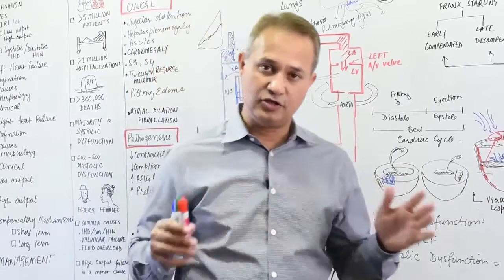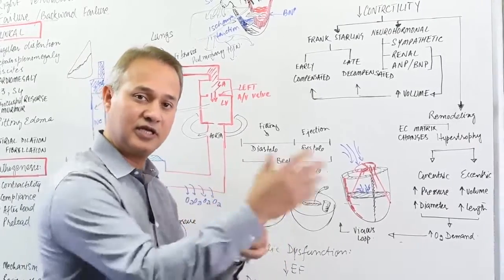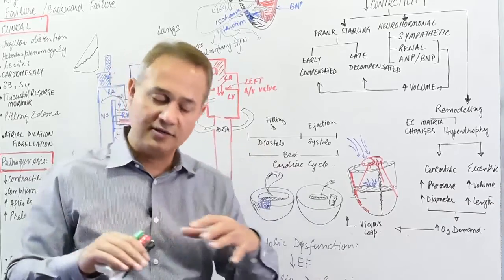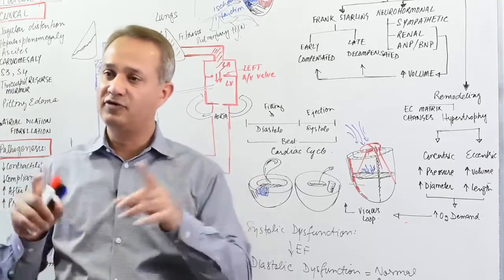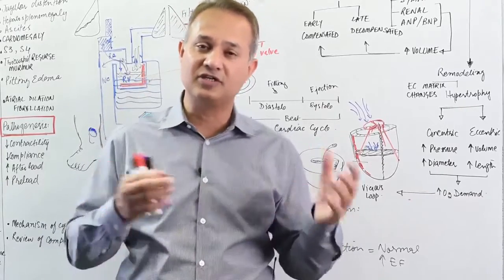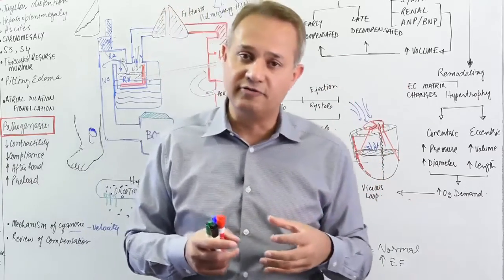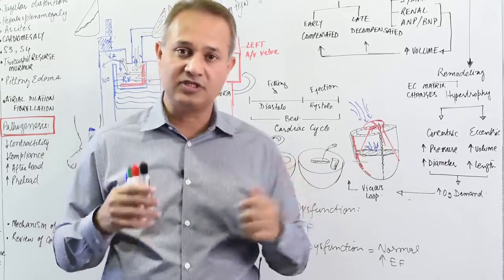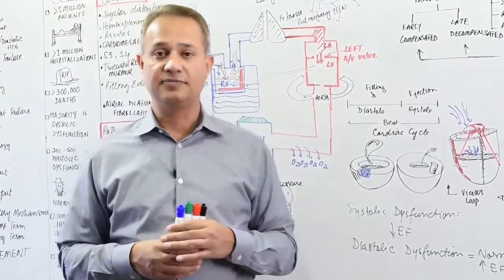Compensatory Mechanisms of right heart failure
This video presents following topics about right heart failure:
Definition
Causes
Morphology
Clinical points
Compensatory mechanisms